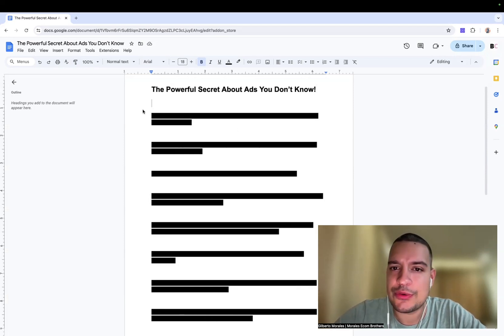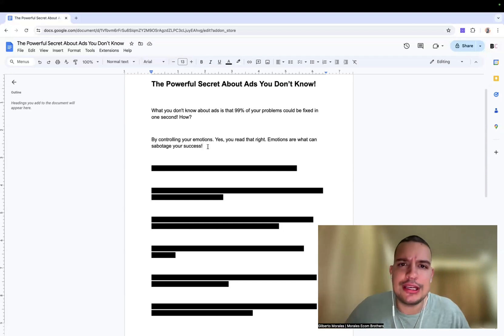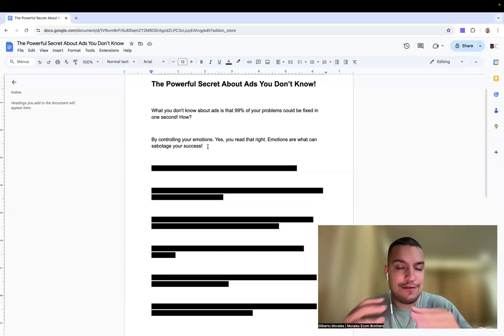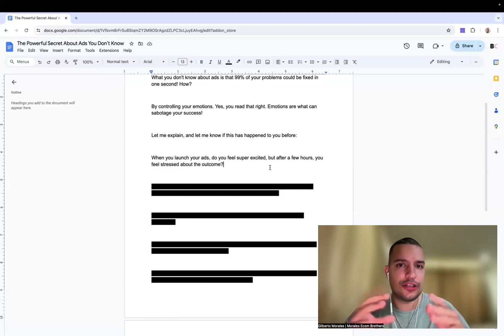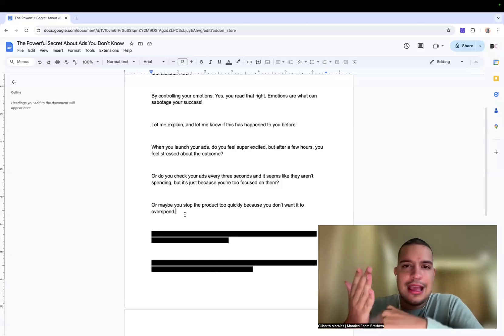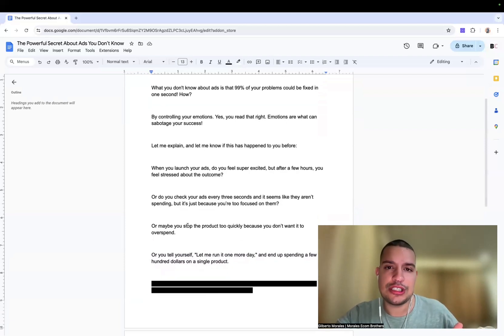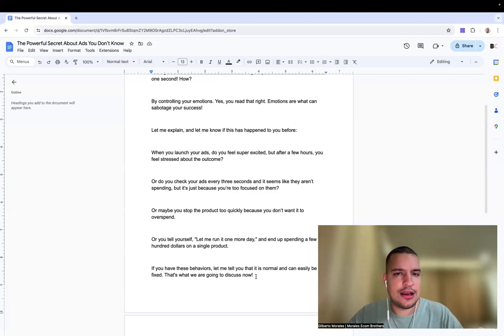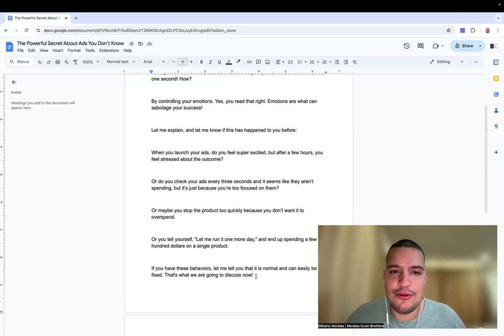The Powerful Secret About Facebook ADS You Don't Know!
Discover a secret ad strategy that will help you run Facebook ads smoothly and more effectively. Learn the correct way to navigate your ad campaigns for optimal performance and better results.